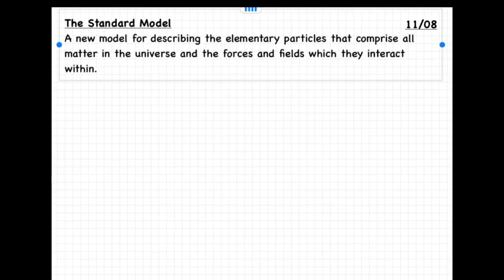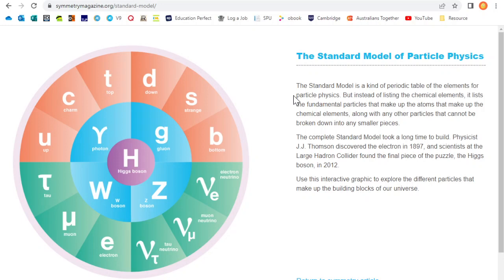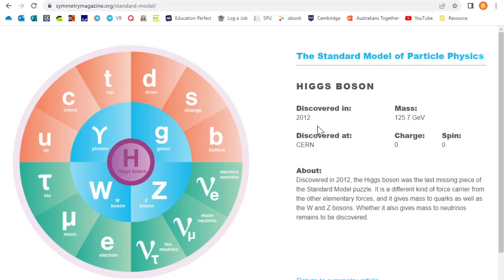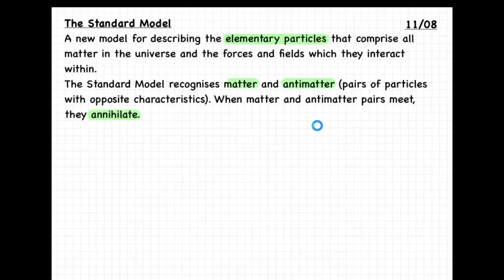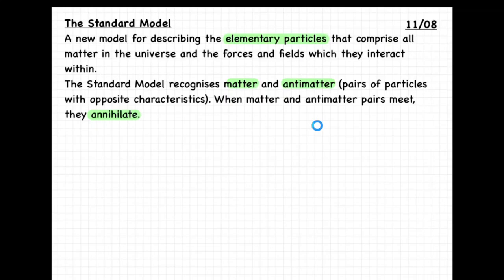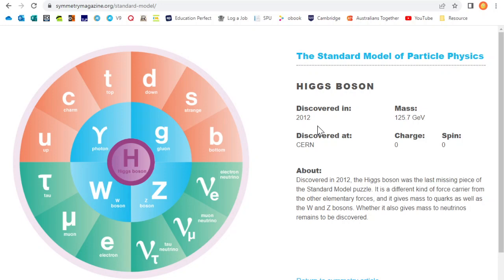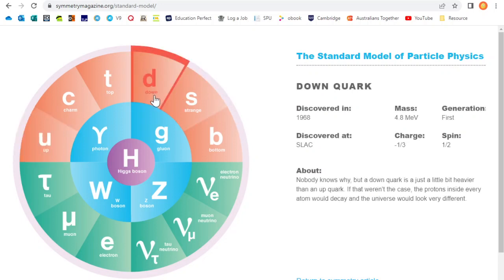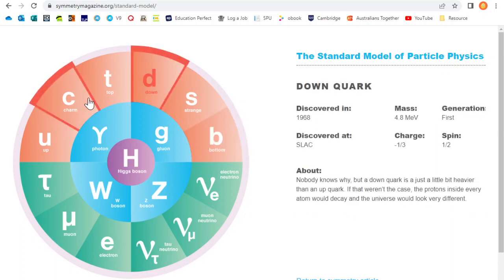Physics Unit 4 - The Standard Model (Matter & Antimatter)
Content in this lesson is based upon the 'Physics General Senior Syllabus 2019 version 1.2' from the Queensland Curriculum & Assessment Authority.
Material from OXFORD's NEW CENTURY PHYSICS FOR QUEENSLAND UNIT 3&4 by Richard Walding is used throughout these lessons.

Pimlico State High School
Science Department